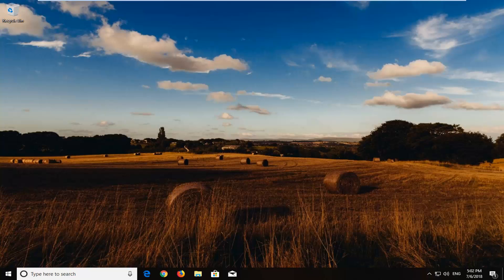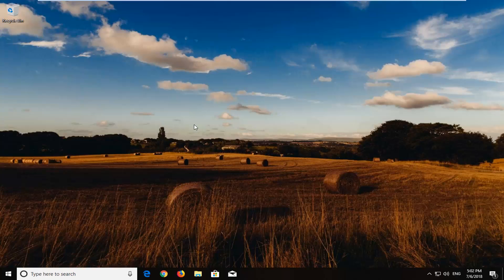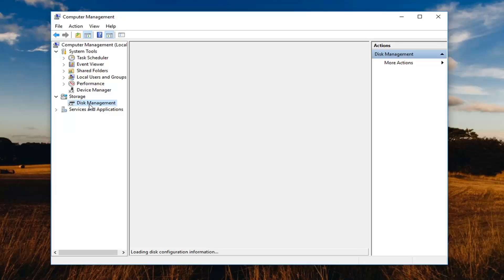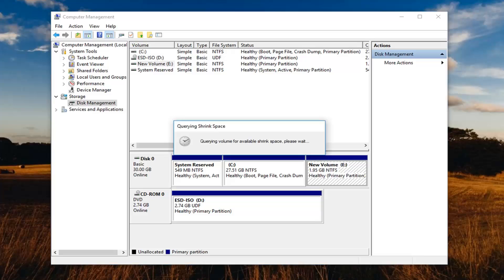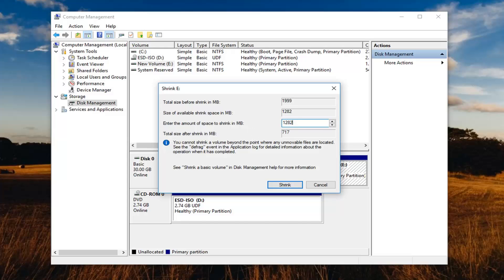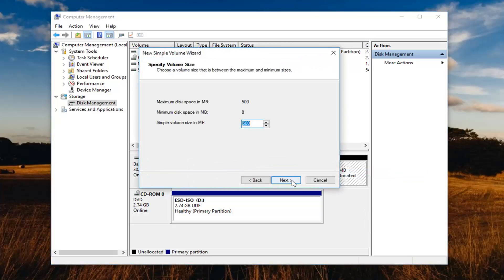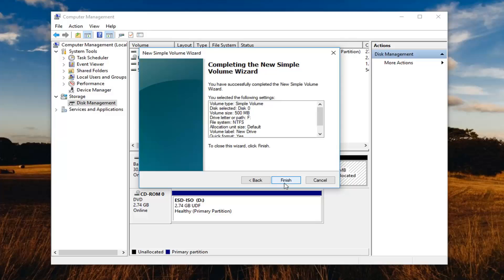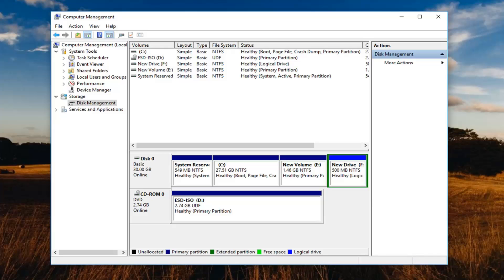How to Repartition a Hard Drive on Windows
There are many Windows users out there who don’t even know it’s possible to actually repartition their computers’ hard drives. Most people just leave the partitions of their hard drives as they are from the beginning, never making any alterations to them. However, not only is it possible to repartition a hard drive on the Windows Operating System but Windows even has a built-in utility that can be used specifically for this purpose. Windows users can repartition their hard drives using nothing but Windows’ built-in hard disk management utility on all versions of Windows that are currently supported by Microsoft.

When you repartition a hard drive, what you basically do is that you shave free space from the existing partitions of the hard drive you want to repartition. The free space you shave off is turned into unallocated space by Windows – this unallocated disk space is not part of any of the partitions of your hard drive, and can be used to create a new partition on the hard drive altogether. Repartitioning hard drives doesn’t even have to involve deleting existing partitions (unless you want to) or getting rid of the existing data on the partitions of your hard drive as you can simply repartition the drive using nothing but the free disk space on it